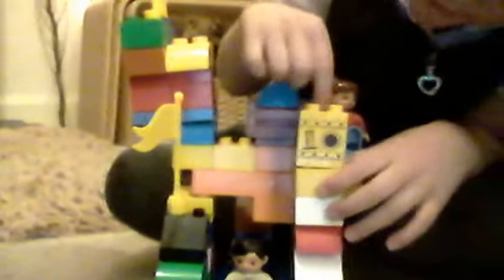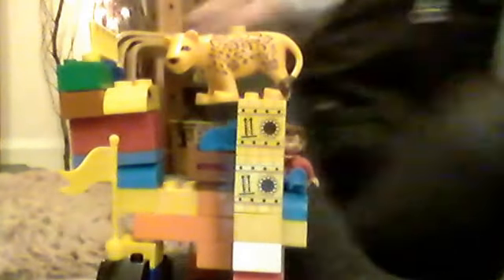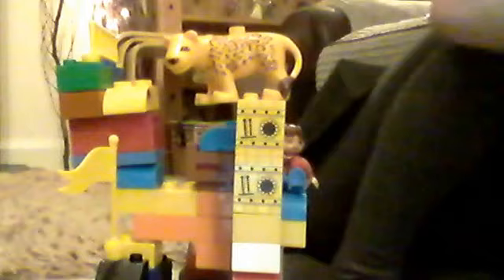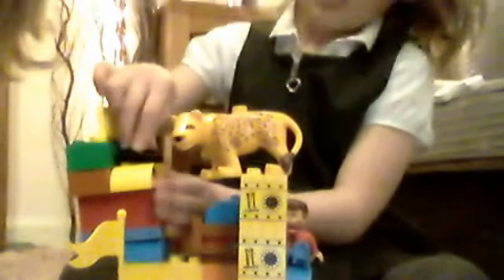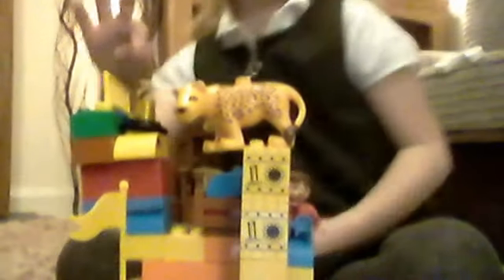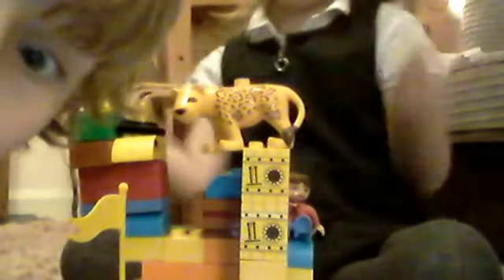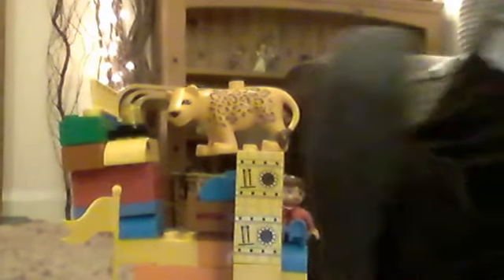Rumer builds a Lego castle - Part 2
Lego Castle building - in depth look at colours and shapes